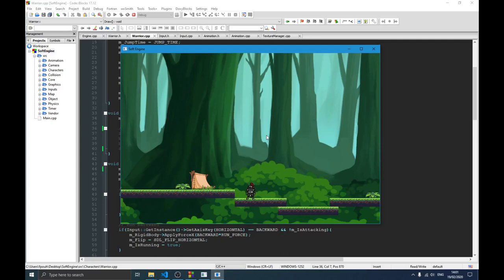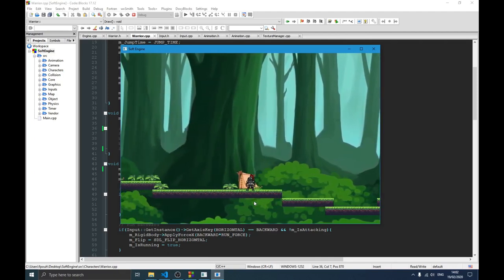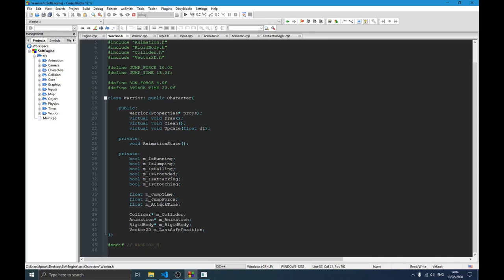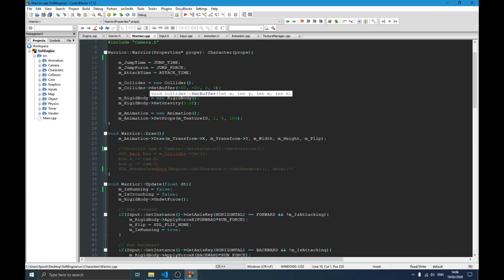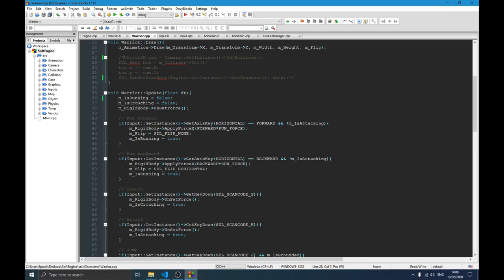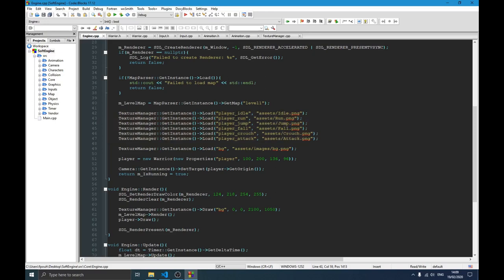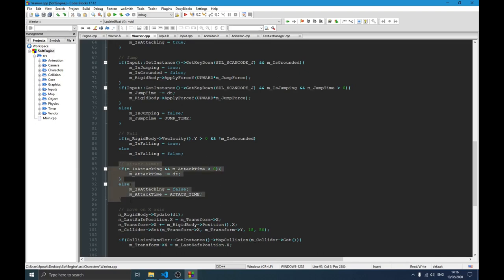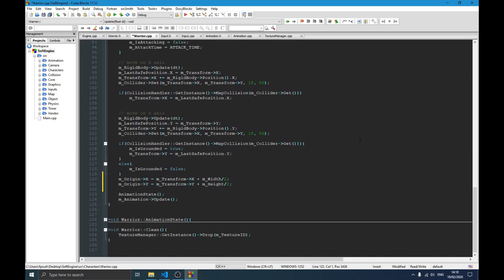Animation State Machine SDL Game Part 21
In this video, we will manage the player state with animations change like: Idle, Run, Jump, Crouch, Fall, ...